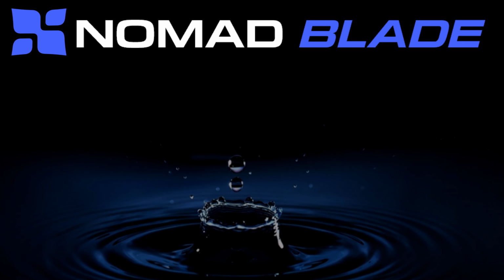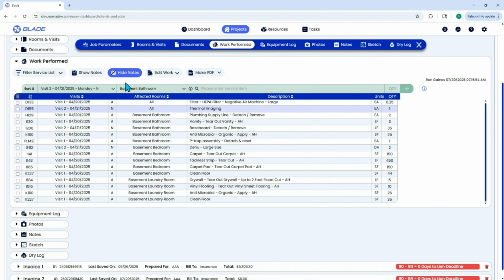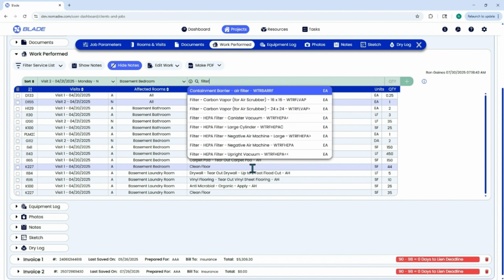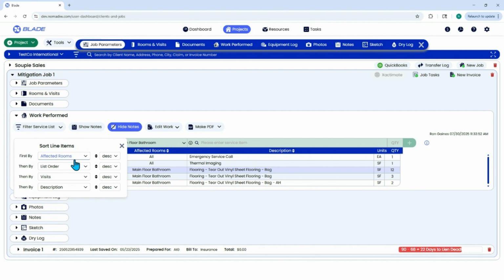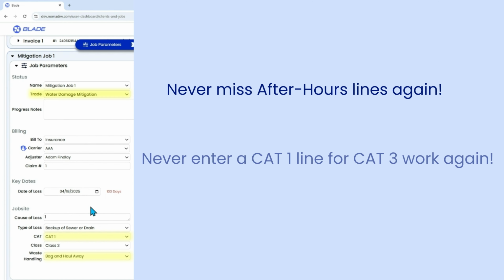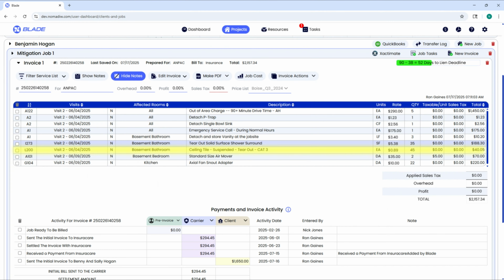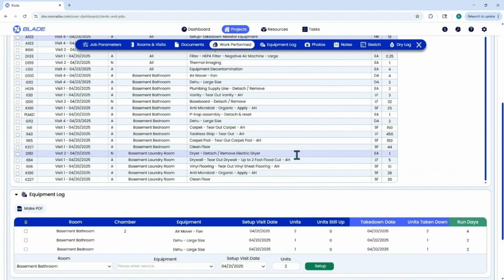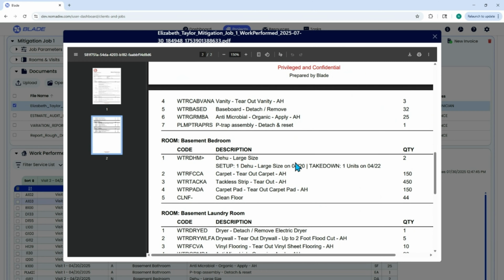Nomad Blade - Work Performed. Disaster restoration software for water damage mitigation & more!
Nomad Blade is a comprehensive software platform for disaster restoration companies of all sizes.  This video is a help guide for the blade website Work Performed panel.